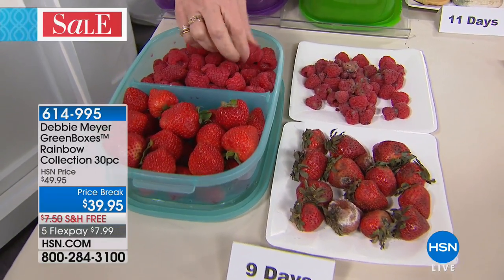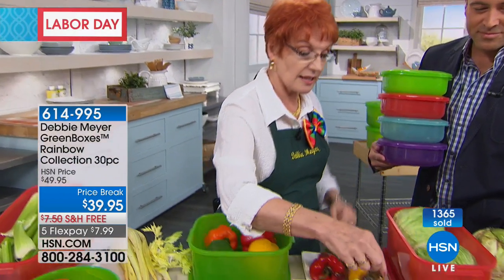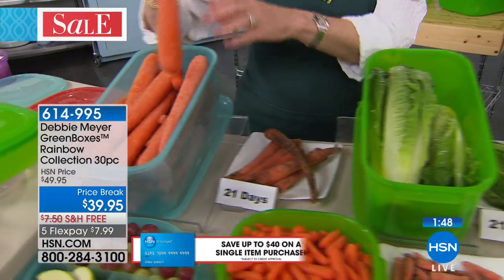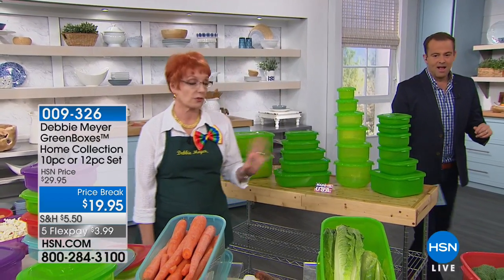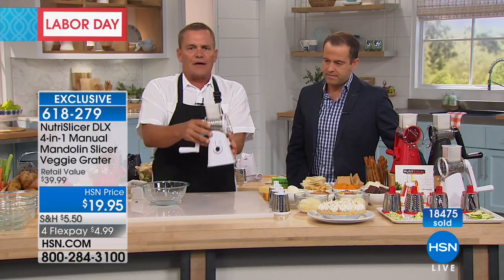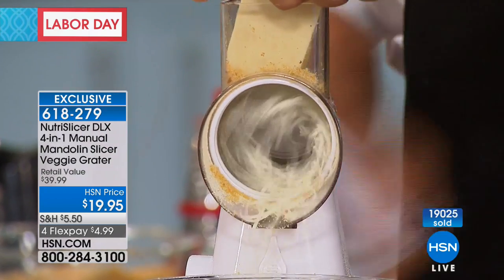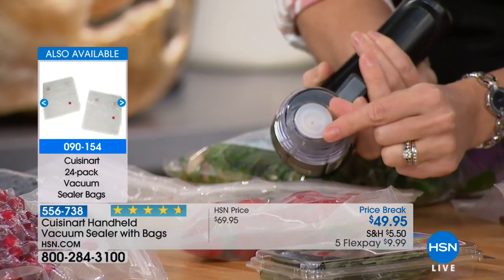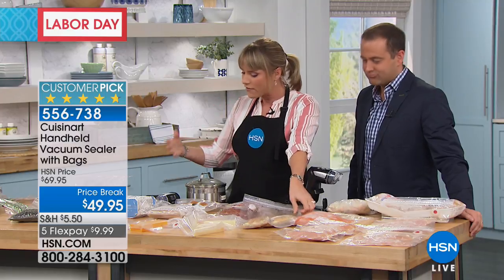HSN | Kitchen Innovations featuring Cuisinart 09.01.2018 - 08 PM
Discover innovation kitchen new products, create culinary concoction not compromising taste or time.. A diverse collection of award winning and dependable culinary tools, setting the standard in kitchens since 1973. The prestigious Cuisinart.